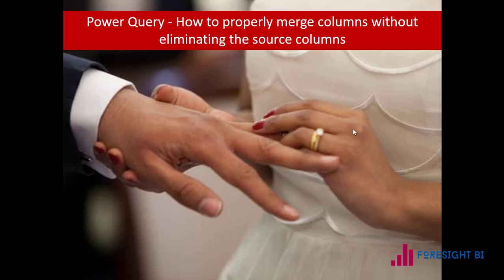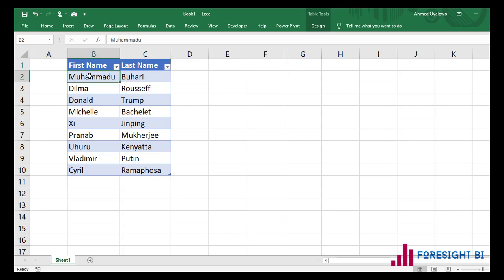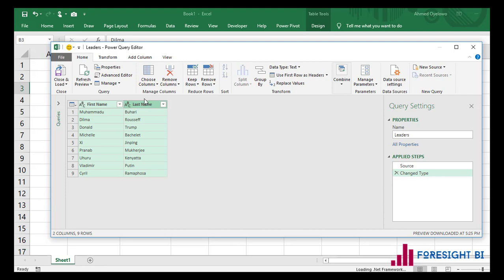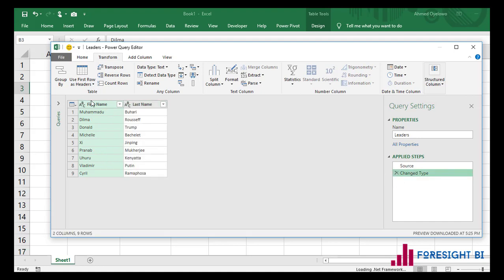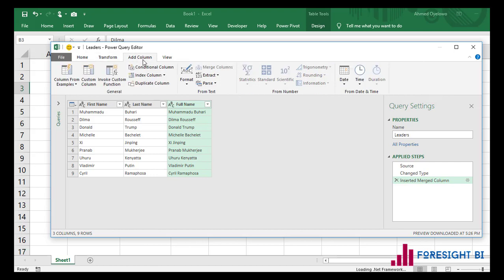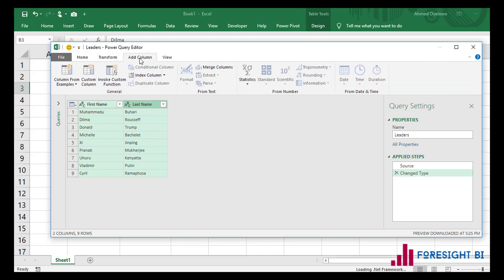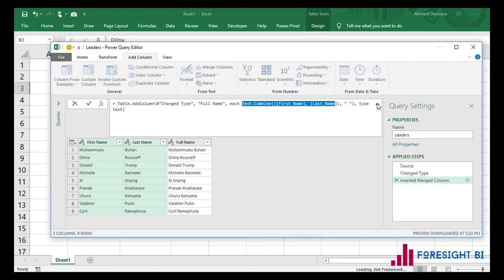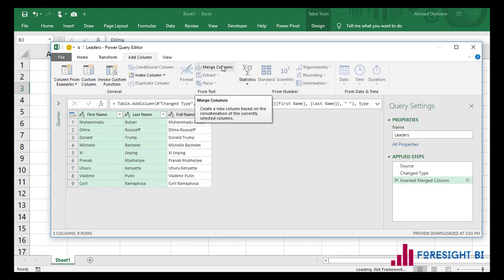How to properly merge columns in Power Query and keep the original columns.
Most people think the when they use the Merge Columns button in Power Query, the source columns will disappear.

In this video, I show a simple way to do this correctly